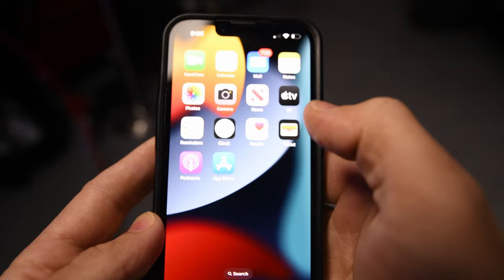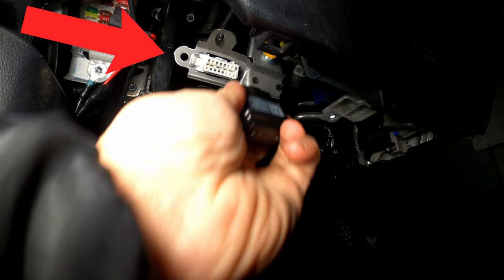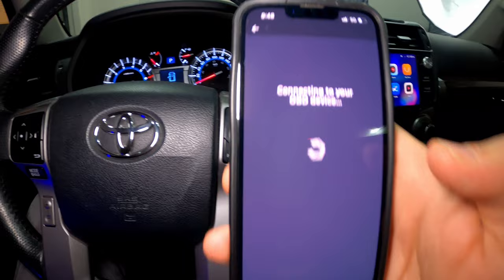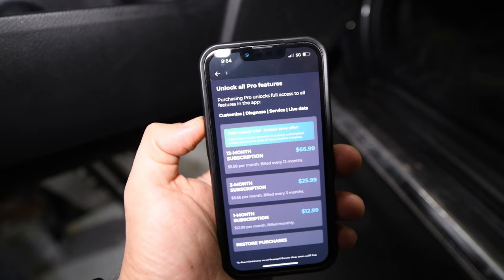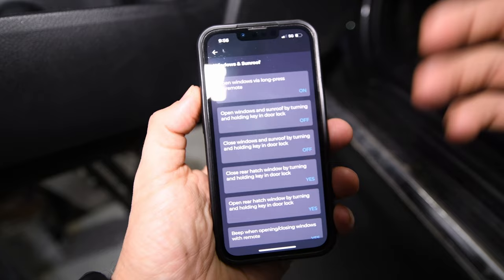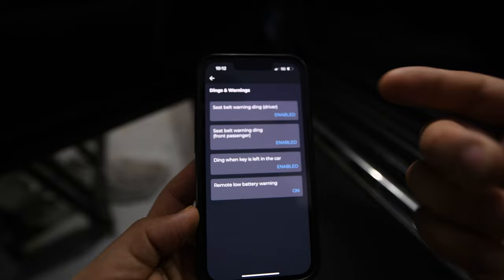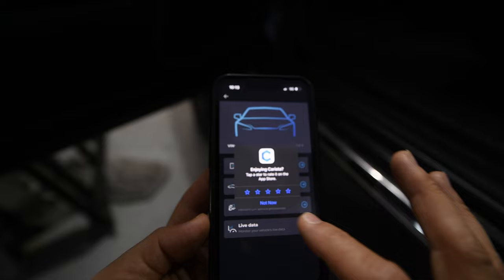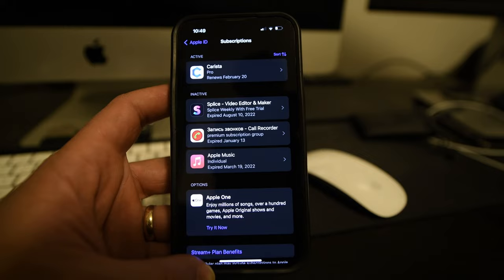Unlock Hidden Features on your 5th Gen 4runner !!!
In this video I will show you how to easily unlock hidden features and customizations for your 5th Gen 4Runner!

All you need is an app called Carista and a $30 scan tool